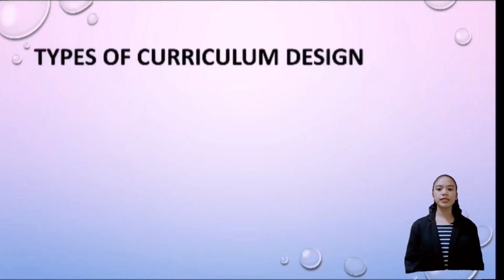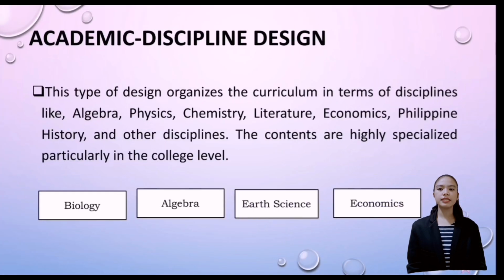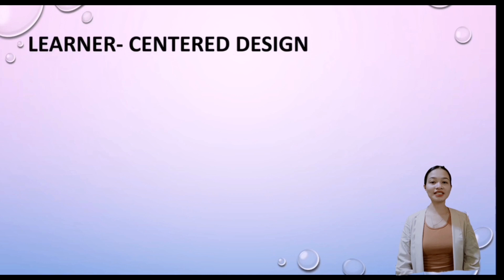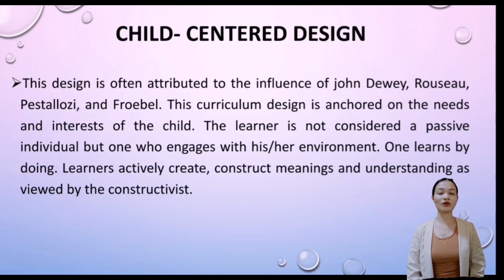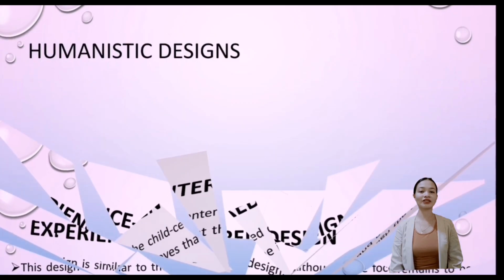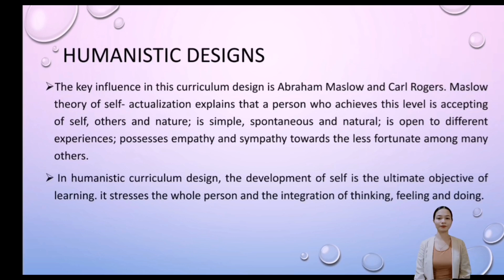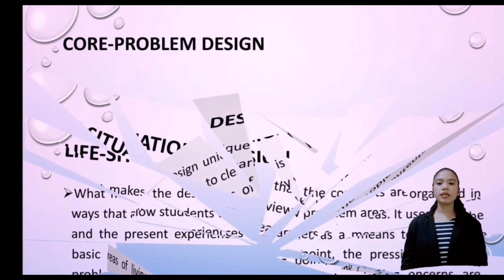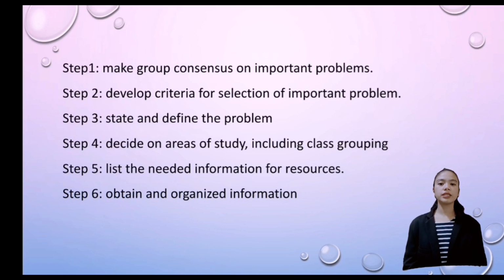Types of Curriculum Design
Video Presentation in Educ 9